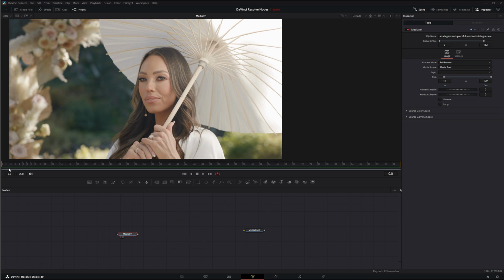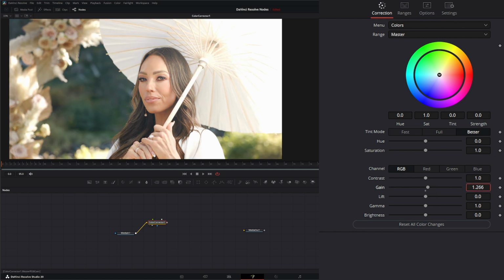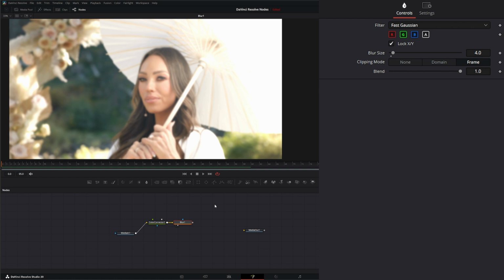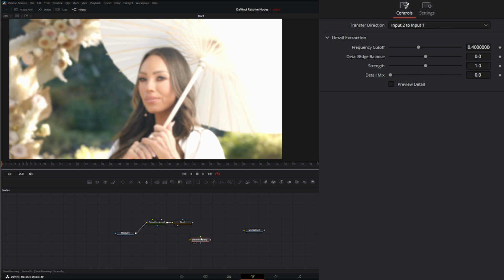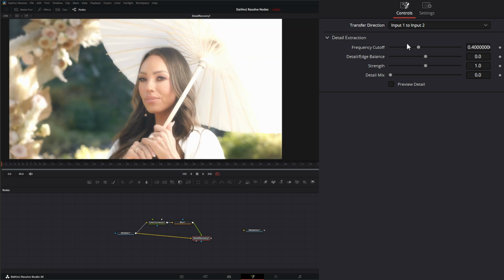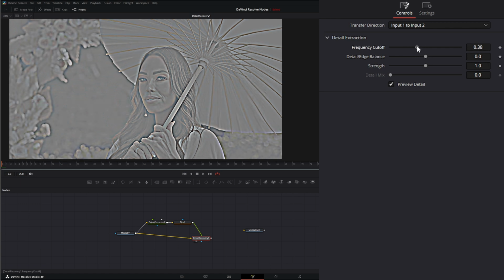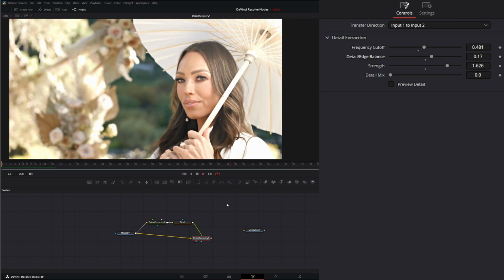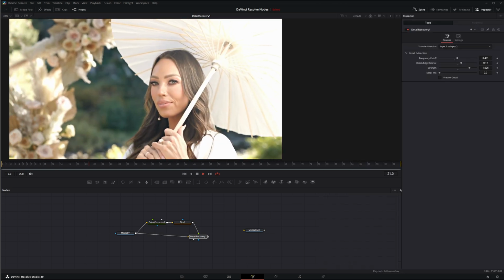DaVinci Resolve 20 Fusion Detail Recovery Node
Daily node breakdown of Resolve FX nodes used with DaVinci Resolve 20 Fusion as OFX nodes. In today's node we cover the Resolve FX Detail Recovery Node. This node is a Studio ONLY node.